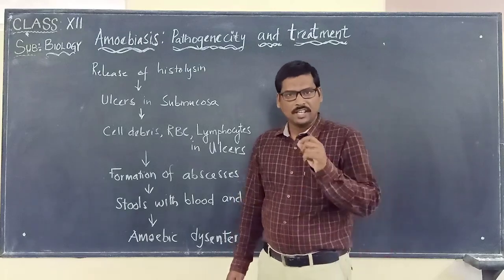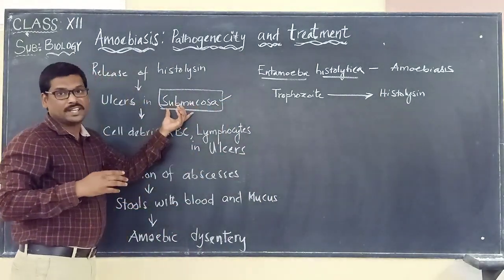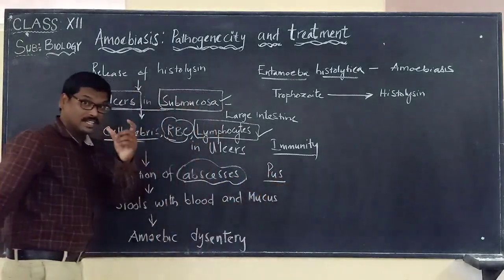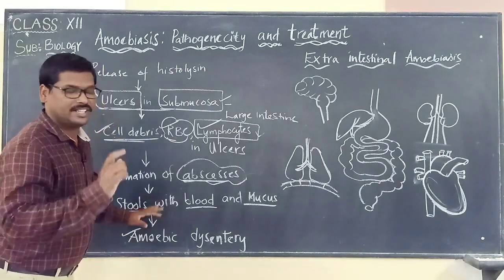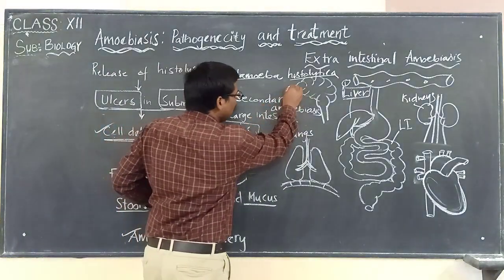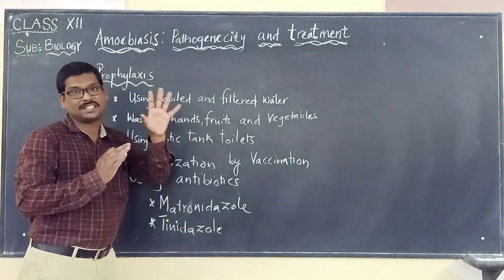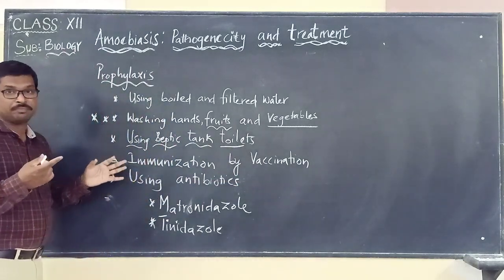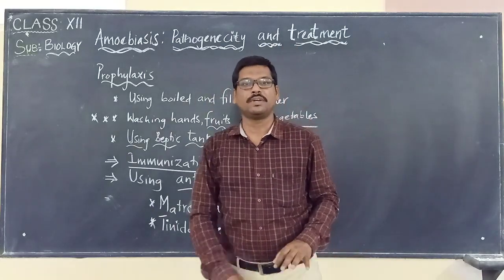Amoebiasis:Pathogenecity and treatment